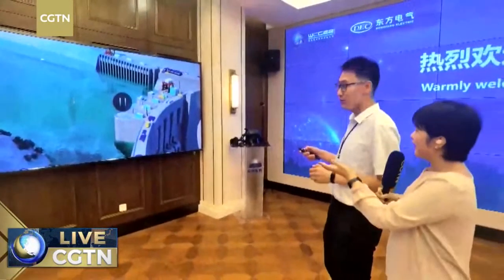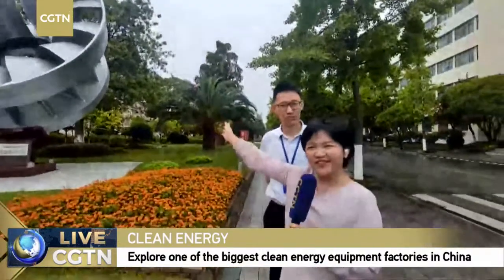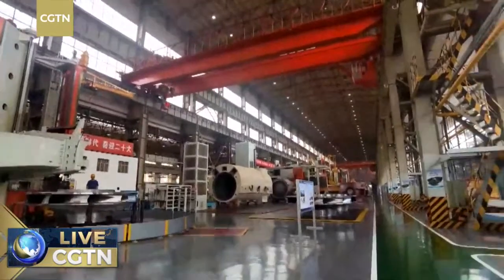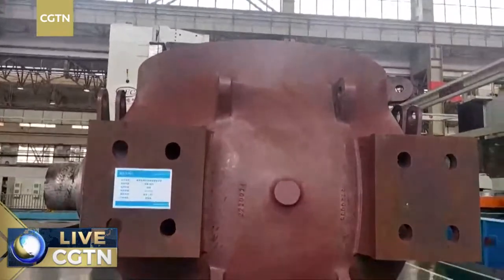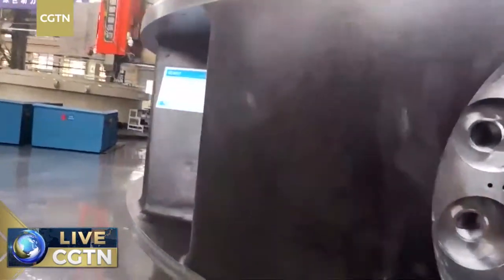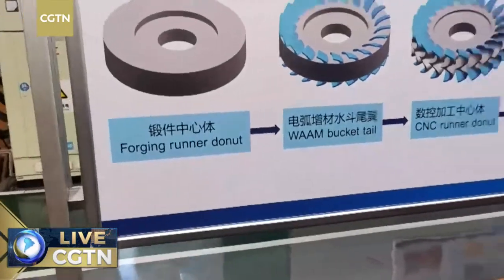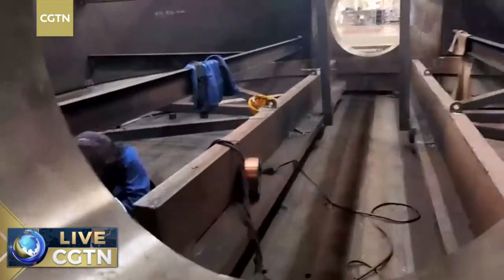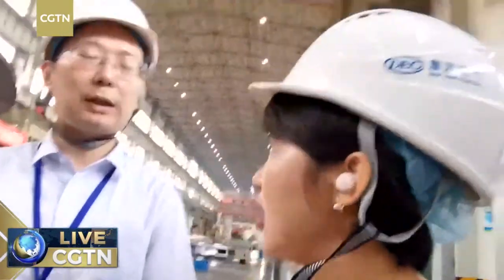Live: How does equipment manufacturing promote clean energy?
The World Conference on Clean Energy Equipment 2022 is underway. Dongfang Electric Corporation in Deyang City, with more than 60 years of experience in heavy industry and manufacturing, is now one of the biggest clean energy equipment providers in China, and also has an exhibition hall at this conference. Follow CGTN reporter Guo Tianqi to find out how they are using robots to make gigantic hydropower generators.